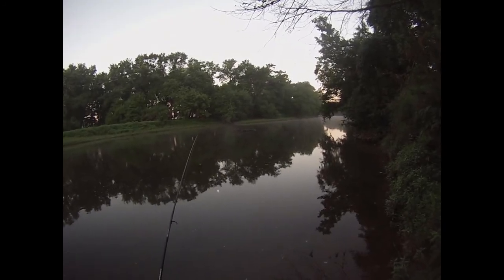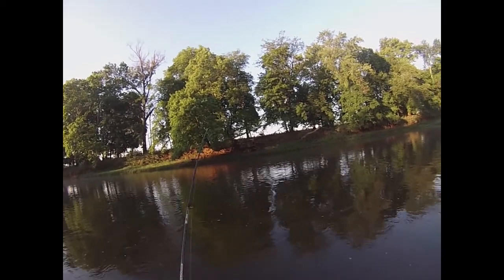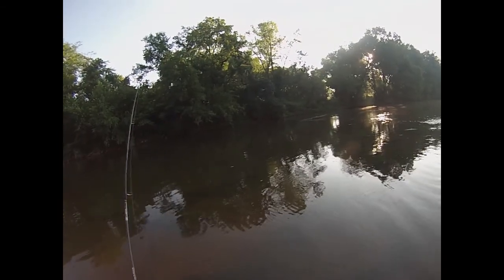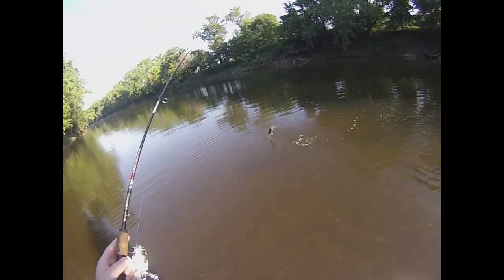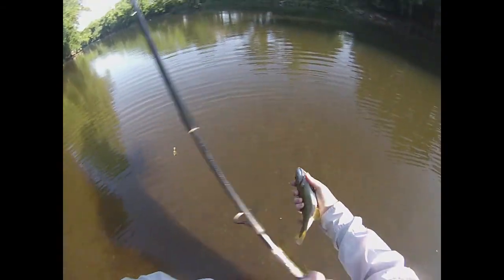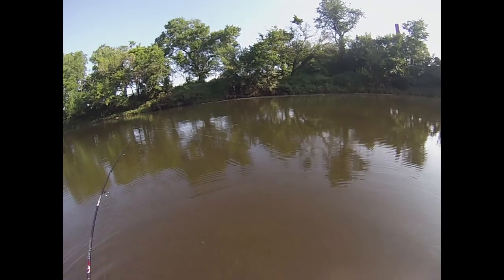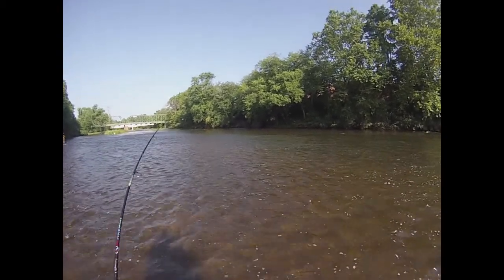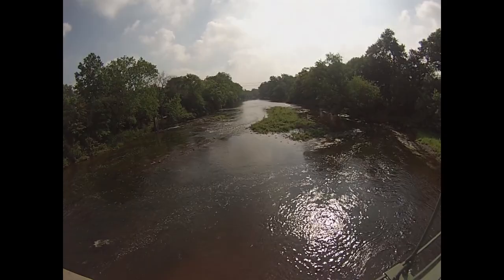Smallmouth Bass On Top and On Tubes in the Raritan River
Two contrasting techniques both yielded smallmouth bass during my most recent morning on the Raritan River.